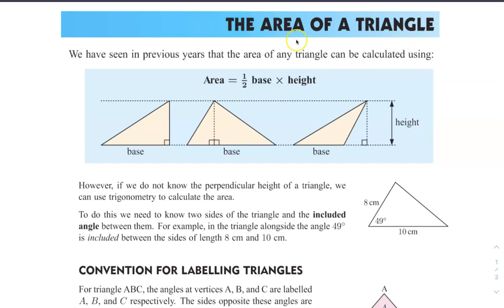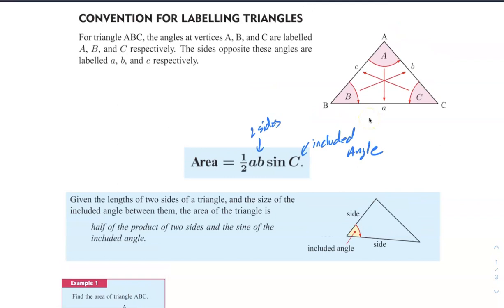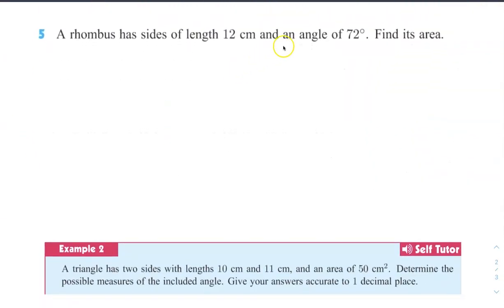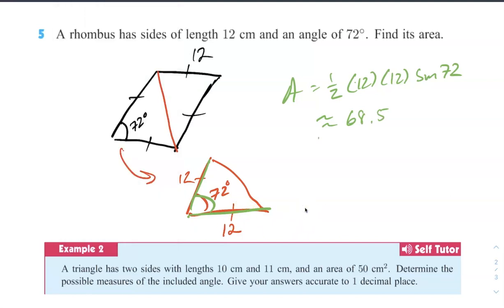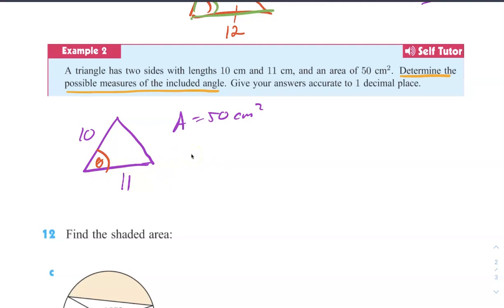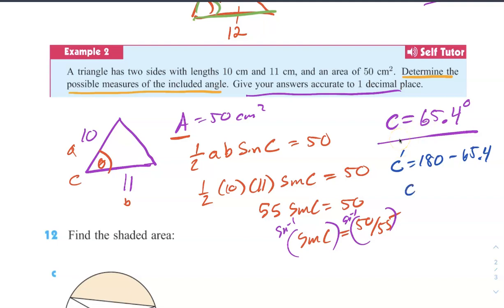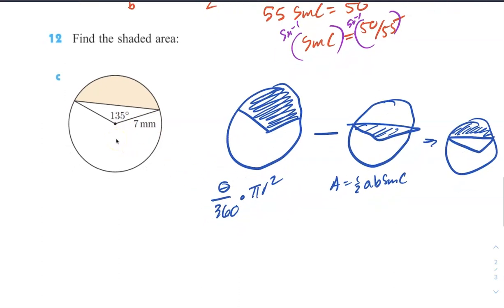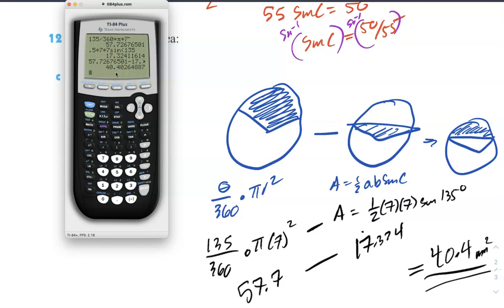The Area of a Triangle